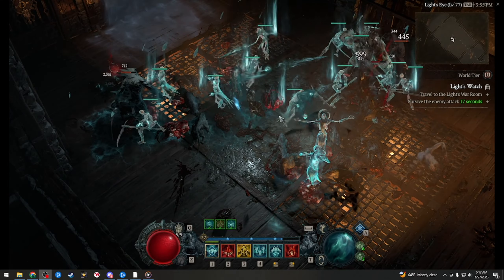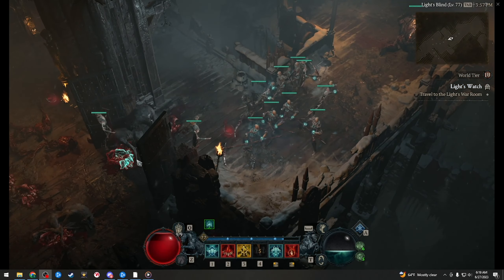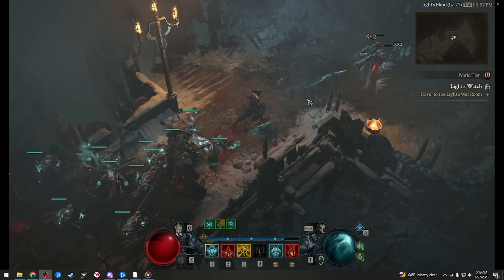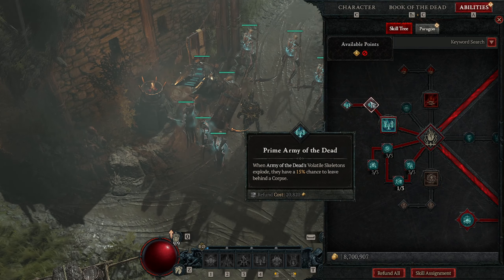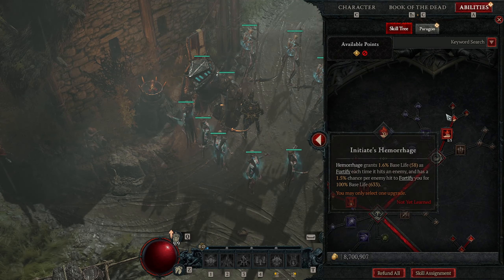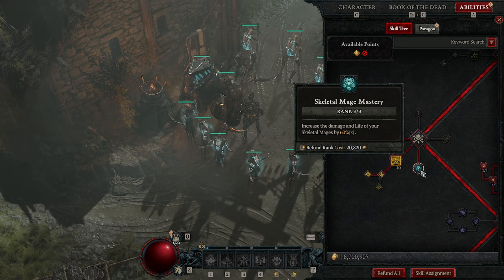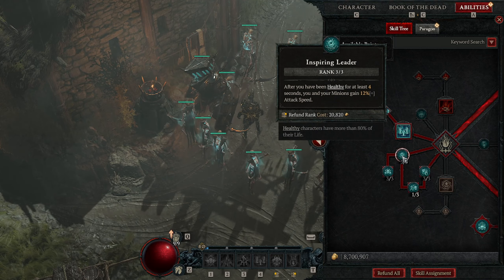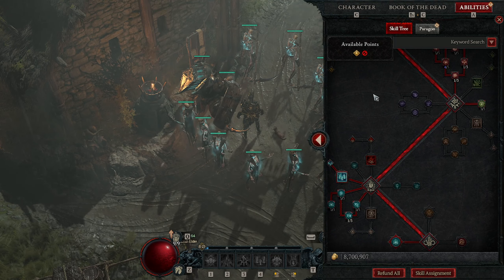Necromancer Summoner Minion Guide